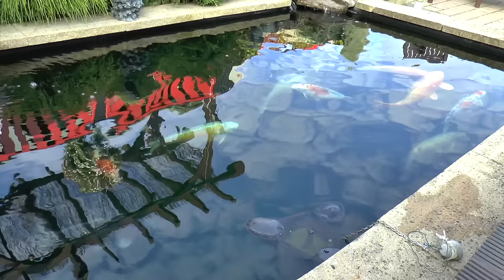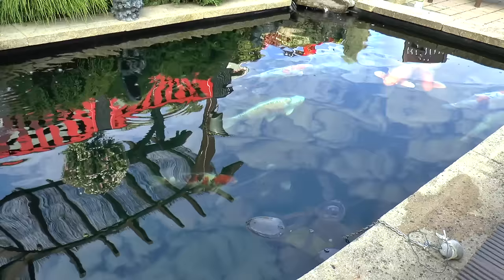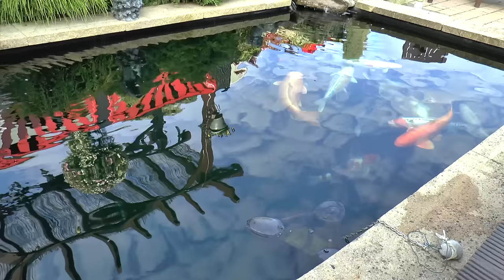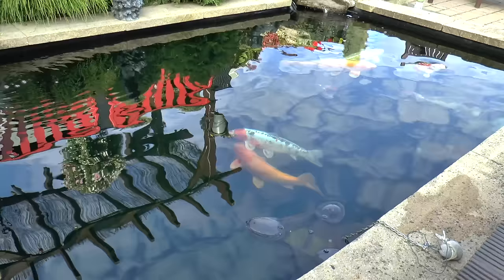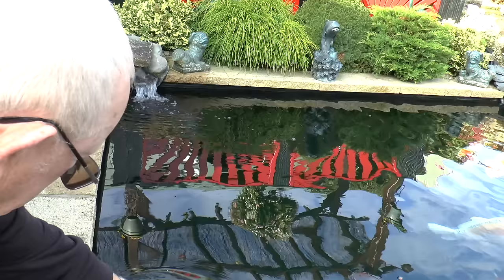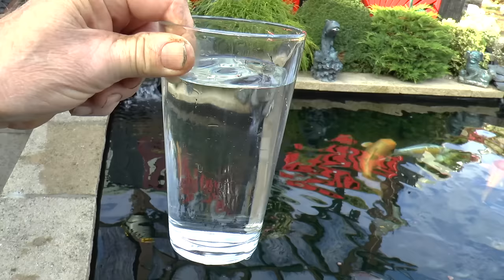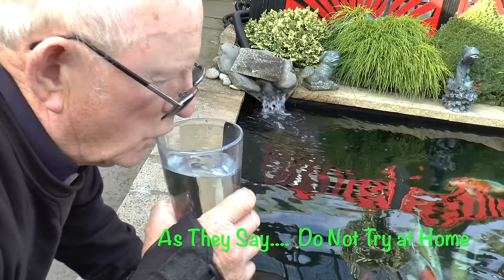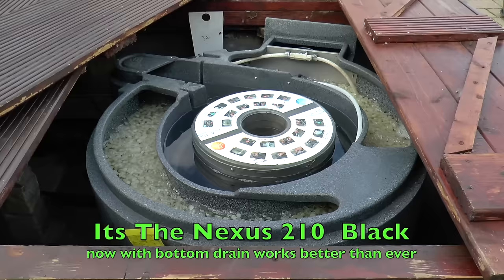Nexus 210 Filter System .. water Quality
This video is showing the clarity of the water now in my Koi Pond , since adding the bottom drain approx 4 weeks ago. no stomach problems yet ??